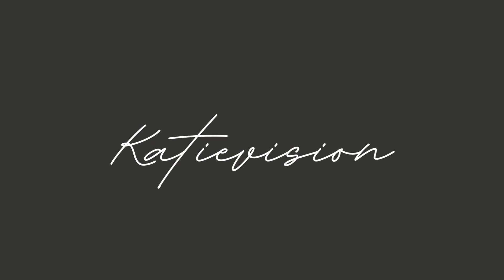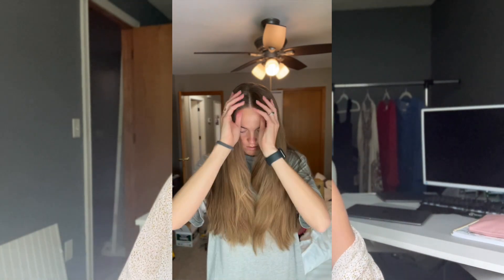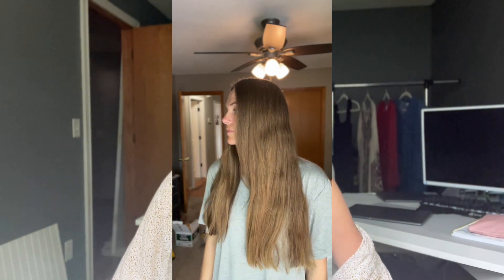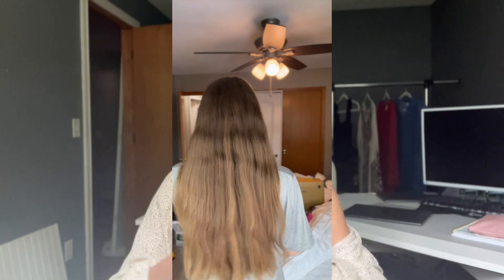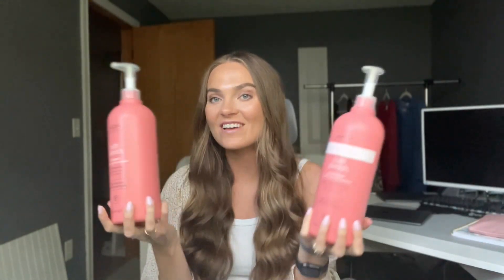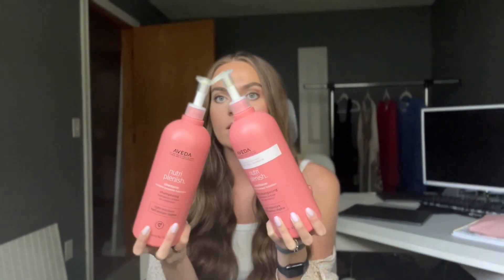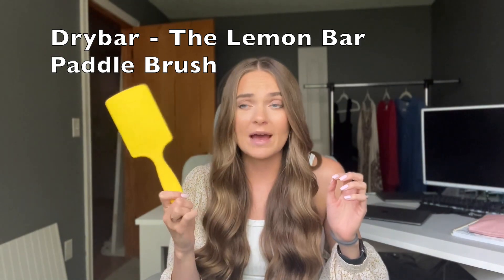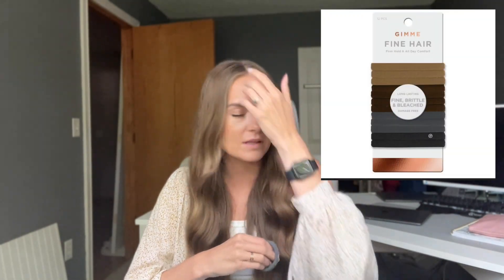UPDATED HAIRCARE ROUTINE & MY GO-TO PRODUCTS!! | long hair, hair growth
Today's video is ALL ABOUT MY HAIR || CURRENT HAIRCARE ROUTINE & MY GO-TO PRODUCTS!!
I thought it would be fun (for those who are interested) to talk through my current haircare routine: hair information, the steps I take to care for my hair, including products & details! I hope you enjoy!

**I need your recommendations!!** Leave me a comment letting me know about your favorite heat protectant sprays/products AND your favorite dry shampoo!! Thanks friends🌸🌸🌸

M E N T I O N E D / S E E N PRODUCT LINKS!!

📖The Purpose Driven Life: What on Earth Am I Here For?
& come say hi!!
⭐FAQ:
* age: 30
* location: minnesota
* editing software: iMovie

John 16:33 NIV
“I have told you these things, so that in me you may have peace. In this world you will have trouble. But take heart! I have overcome the world.”